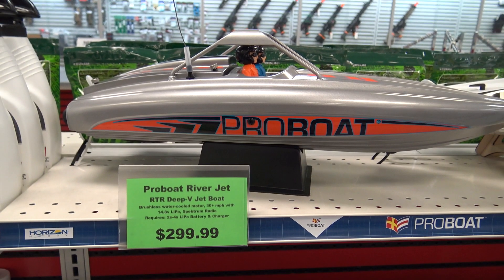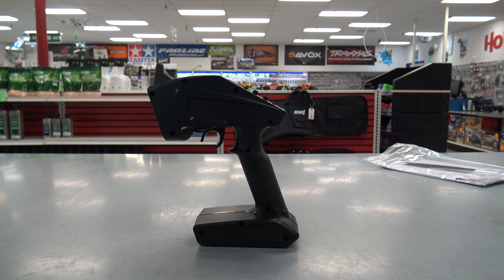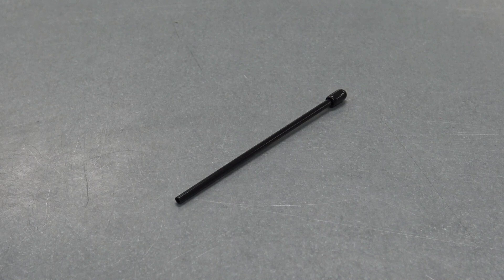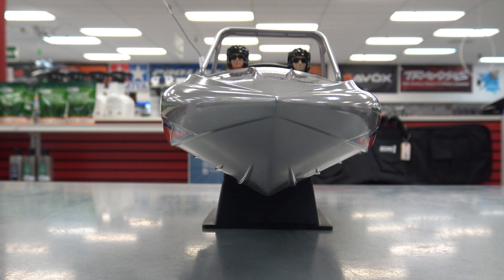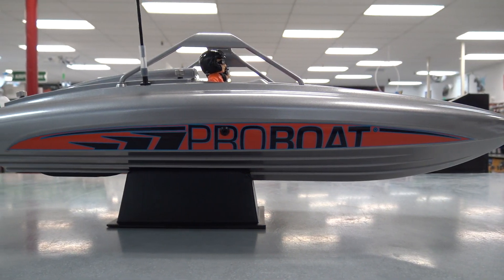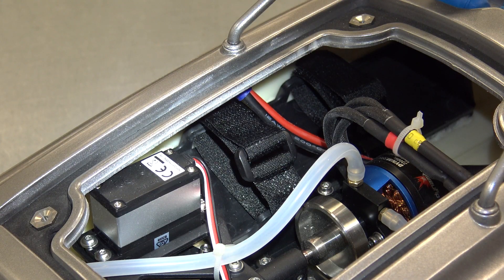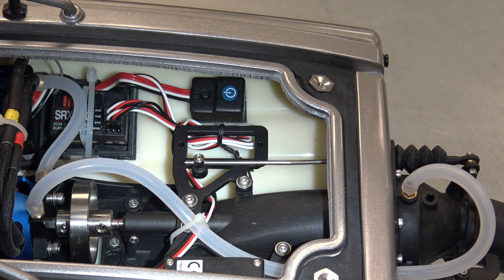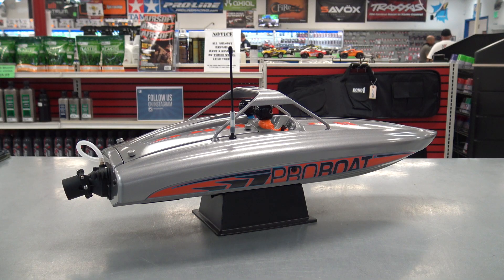Pro Boat River Jet Boat RTR | Unbox and Overview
Another boat this week! Unbox and overview of the new Pro Boat River Jet.